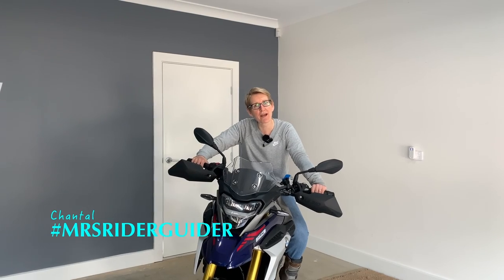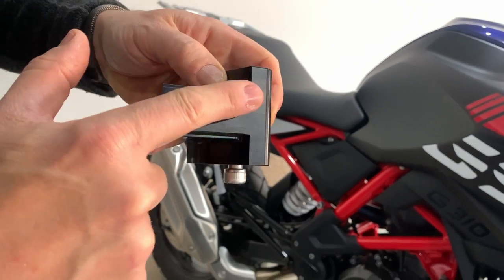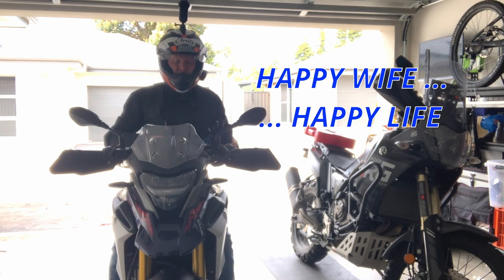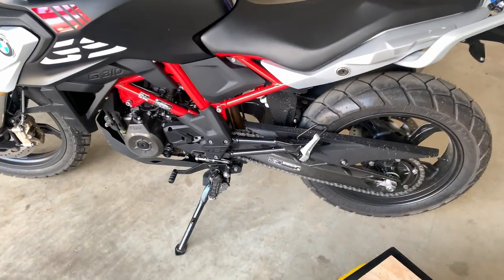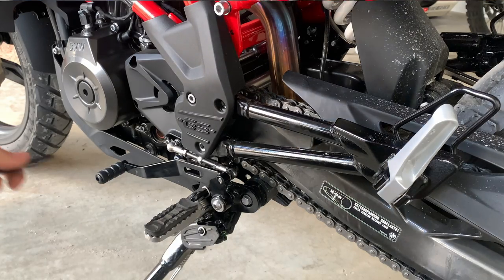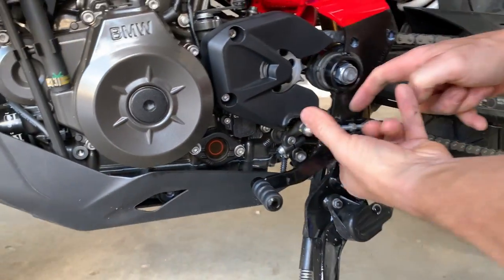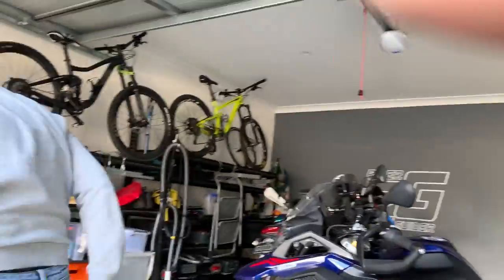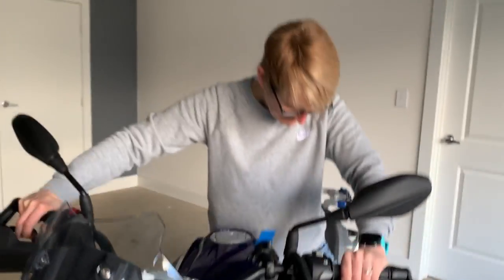2022 BMW G310GS - HOW WE ADJUSTED THE HEIGHT AND GEAR LEVER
2022 BMW G310GS - HOW WE ADJUSTED THE HEIGHT AND GEAR LEVER

MRSRDERGUIDER has got her new bmwg310gs - here's how we adjusted the height and gear lever to suit her geometry.
She's found it a little tall and we decided to share how we dealt with the issue by fitting a lowering link at the rear and dropping the forks through the triple clamps, we also adjusted the gear lever to improve the ergonomics for her even more.

00:00 Intro
00:18 Chantal showing her height and gear change problems sat on the bike
02:26 Showing the actual lowering link we got from Amazon
05:14 The link actually fitted and the forks lowered plus some considerations
07:52 Chantal sat back on the bike after lowering
08:15 The gear lever adjustment and tools required
18:48 The test ride and a much more confident Chantal

Here's the link for the rear suspension bracket on Amazon

Neil & Chantal